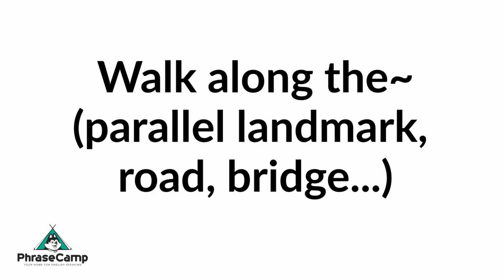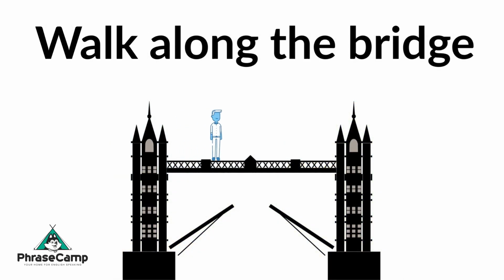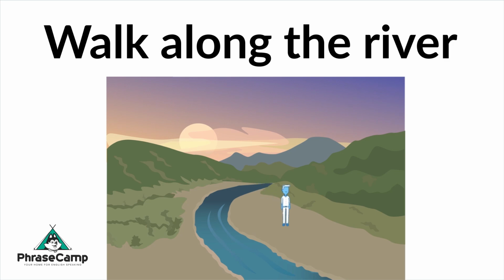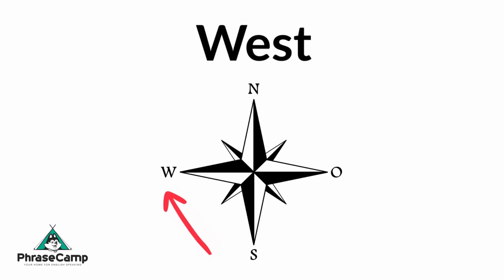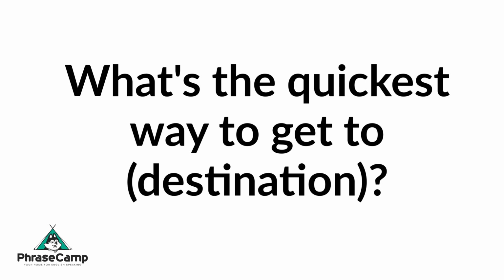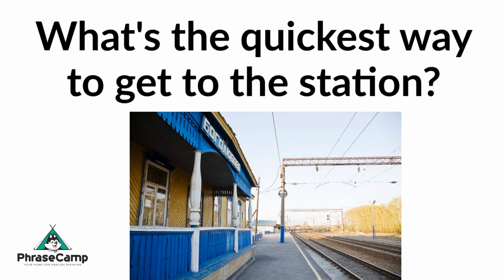English Phrases & Words about Direction with Pictures & Videos Part 2 - English Speaking Practice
Welcome to English Phrase Camp your home for English Speaking, Listening and Reading Practice YouTube Channel.

 In today’s video you will learn and practice how to say 41 English Words and Phrases about Direction Part 2. There will be lots of pictures and videos for you to see so this will be very helpful for beginner and lower intermediate level ESL students. This is also great if you are a visual learner.

Say each word or phrase after me.

Enjoy and practice consistently and intelligently PhraseCampers. =)

It really helps out PhaseCamp's channel as we want to continue to provide practical and useful content for your viewers and subscribers.

This is a free YouTube channel to help with any ESL Students, TOEIC listening, TOEIC test takers, TOEFL, TESOL and general English Language learners who want to become more fluent and improve their English speaking through shadowing and conversations.

All videos are narrated by native English speakers or professional ESL teachers. We use only real native speaking narrators. There are no robot voices. Robots are banned here. =)

All material, information and videos are owned by PhraseCamp ©
英語勉強  英語学習  英語発音  英語リスニング